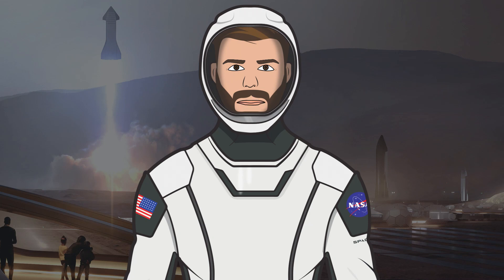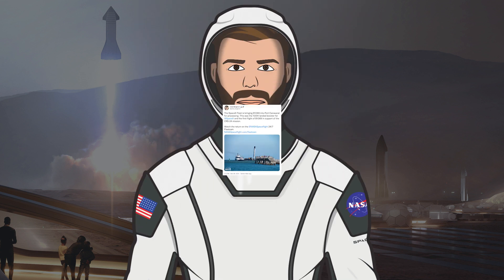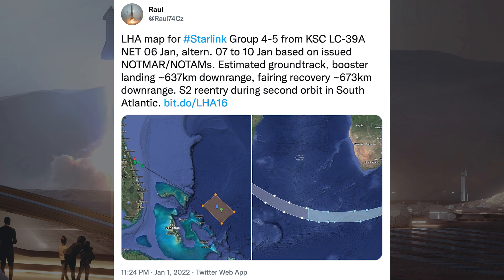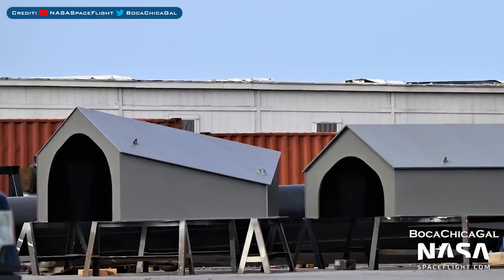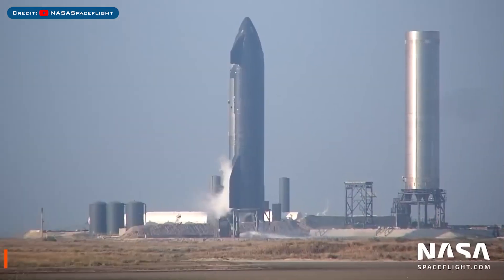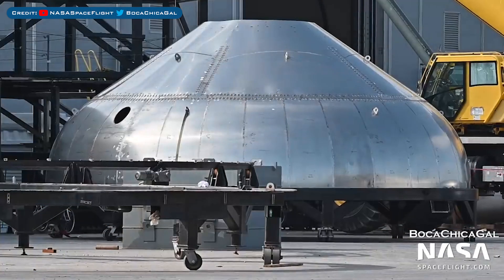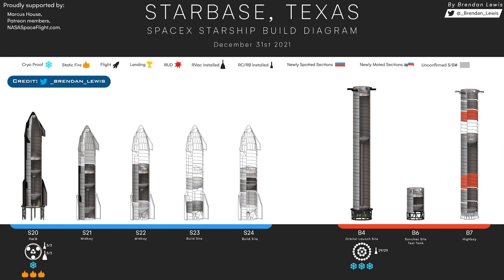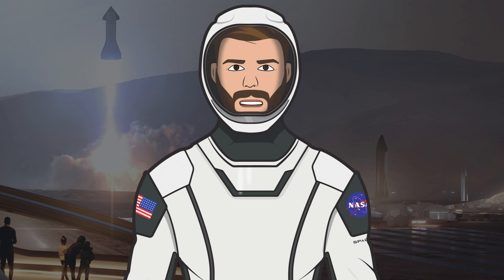SpaceX Starship Updates! Starship 20 Static Fires Again! Booster 4 Moved off of OLM! TheSpaceXShow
Welcome to the latest SpaceX Starship updates video from TheSpaceXFans. Starting this video, we have a few updates to take a look at for the standard SpaceX news. Over in Boca Chica, SpaceX performed some more testing as Starship 20 static fires again. Then, also at the launch site, once again there is Super Heavy Booster 4 moved off of OLM. Sit back and enjoy!

Mary (BocaChicaGal) & NSF Robotic Camera. Booster 4 Removed From Orbital Launch Mount | SpaceX Boca Chica. YouTube. NASASpaceflight. December 31, 2021.

Mary (BocaChicaGal) & NSF Robotic Camera. Ship 20 Static Fires (Again) | SpaceX Boca Chica. YouTube. NASASpaceflight. December 30, 2021.

Brendan Lewis. Starbase Production Diagram. Twitter. Brendan Lewis. December 31, 2021.